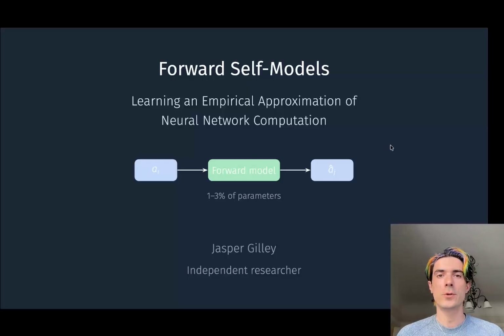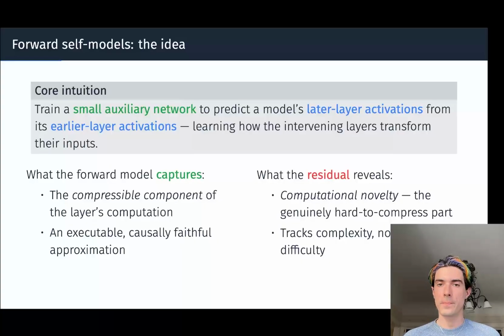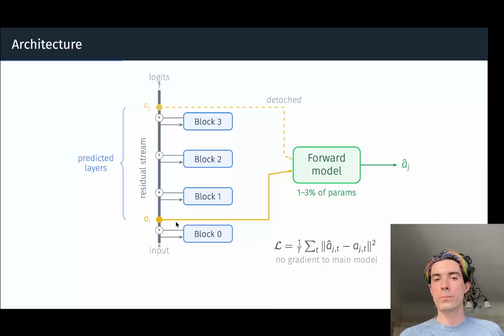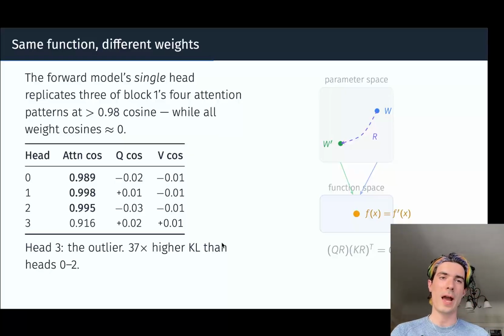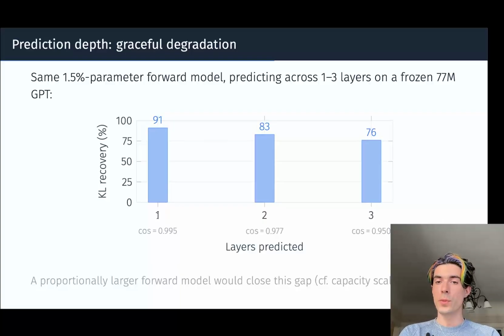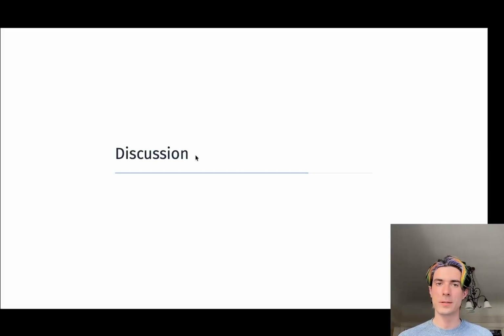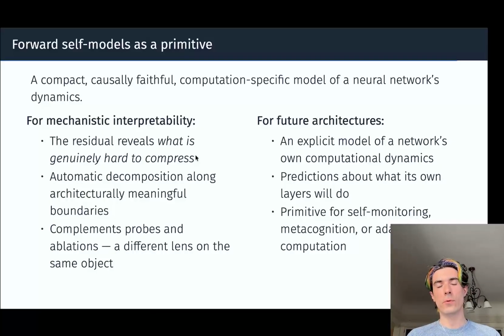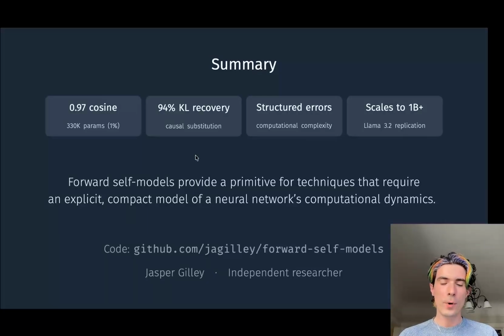How can we discover what LLMs are thinking? My new research on forward self-models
This is a presentation of my new work "Forward Self-Models Learn an Empirical Approximation of Neural Network Computation", which you can read in more detail